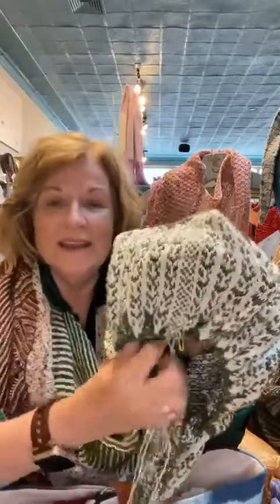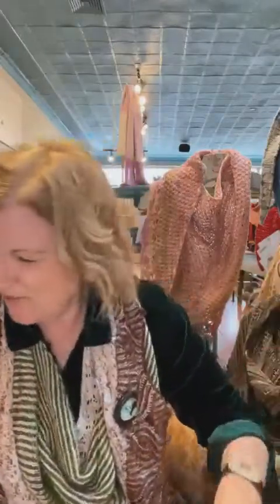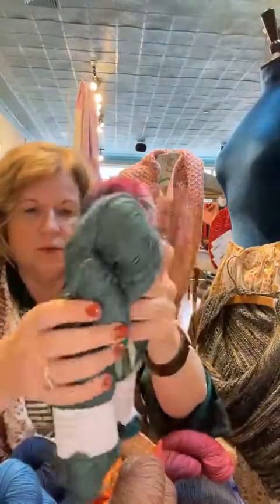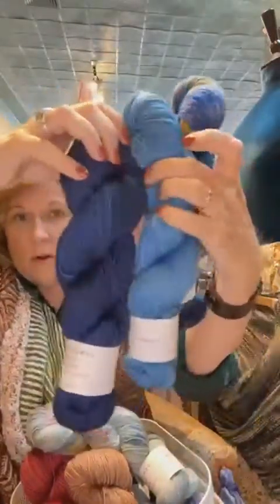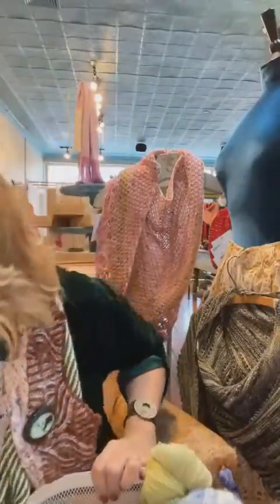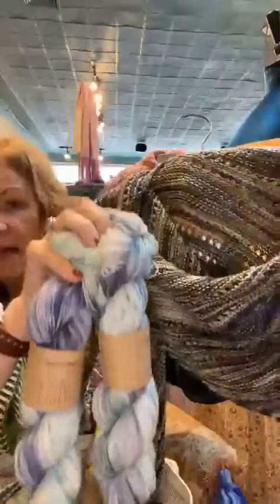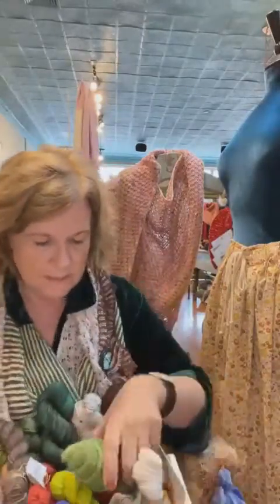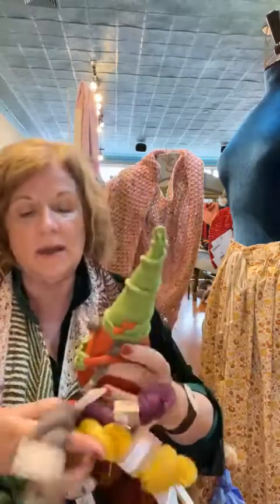We’ve got some beautiful indie yarns 🦄 + some pattern ideas, including one skein-ers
ep. 10.29.22
Internet had a hiccup, there's a part 1!

Assigned Pooling! (pattern links at yarn page)